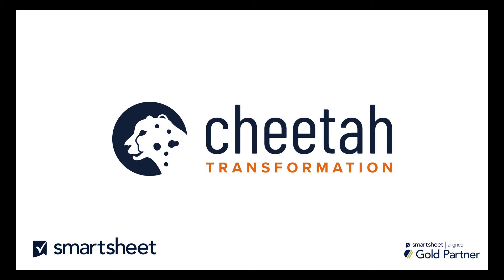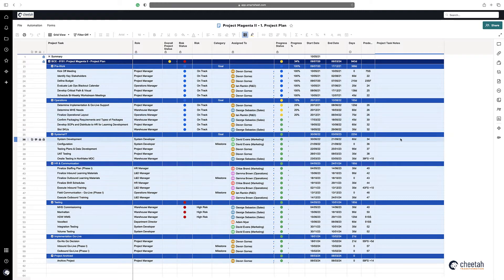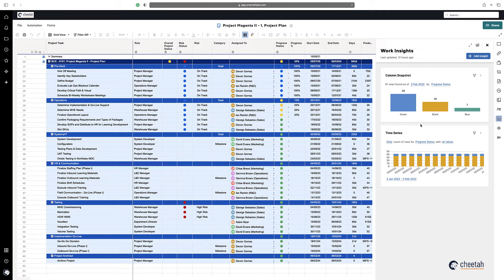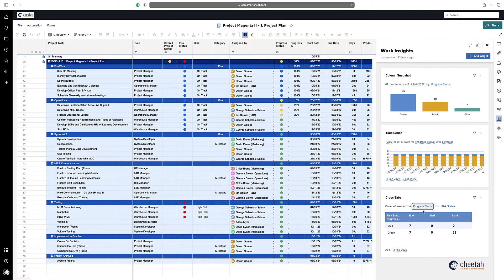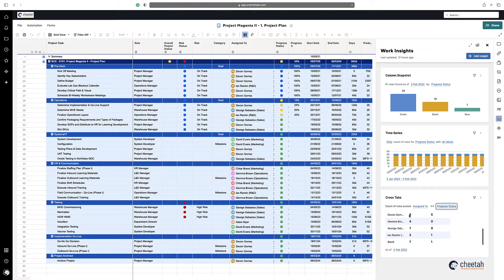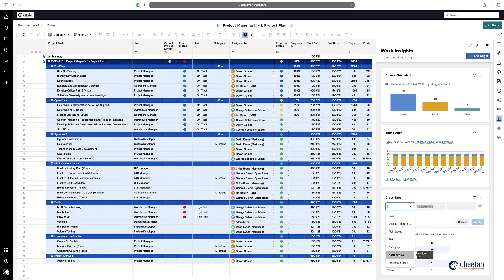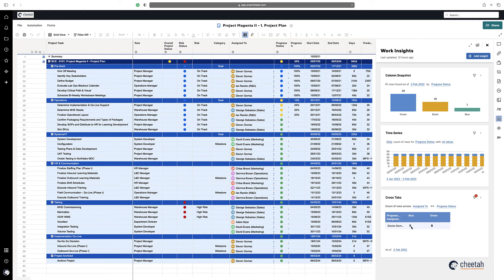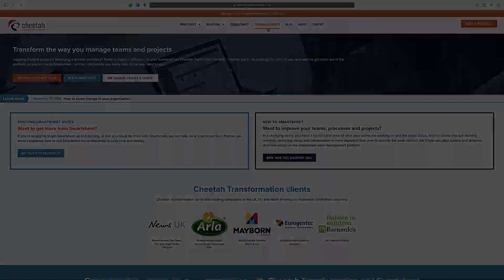Smartsheet Work Insights with Cross Tabs (New Functionality January 2022)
Smartsheet Work Insights aggregates your sheet data and presents configurable visualisations to understand the progress of your work automatically. Watch our video to find out more.